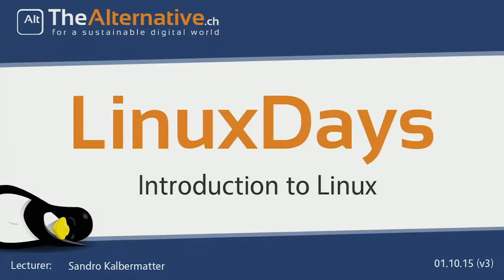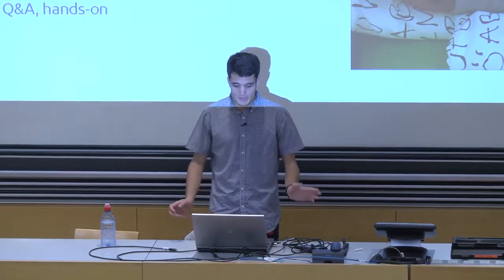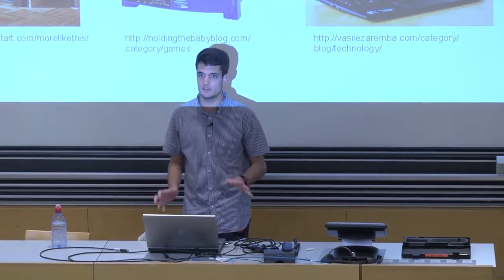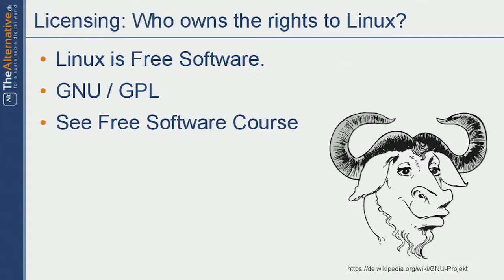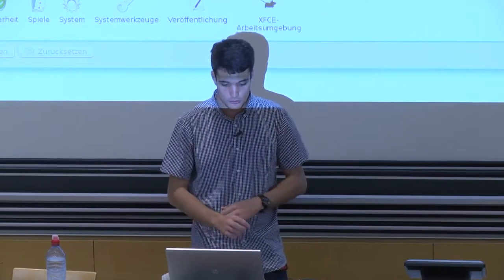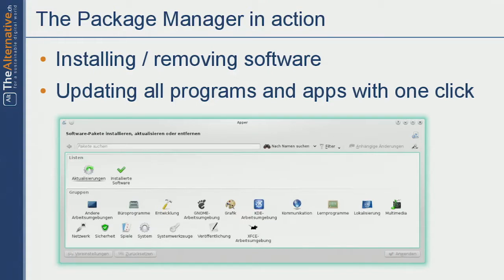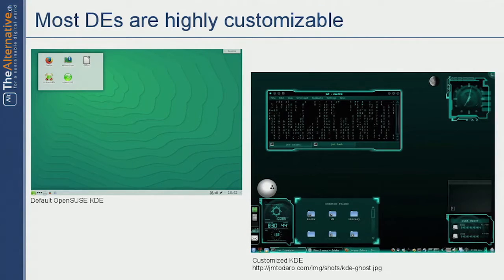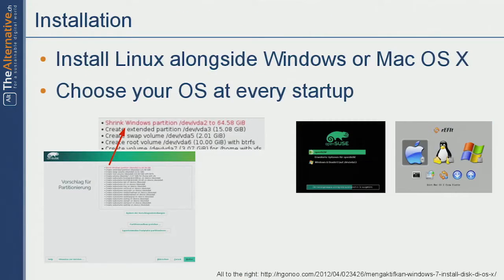TheAlternative.ch - LinuxDays HS15 - Introduction to Linux course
In this talk, Sandro Kalbermatter introduces Linux and presents the topic from a philosophical, technical and social perspective. The concept distributions, the package manager and desktop environments are introduced and examples shown.
This talk is part of the LinuxDays of the student association TheAlternative.ch, the digital arm of [project21]. In the digital age, we want to draw attention to a sustainable interaction with knowledge and culture. We want to encourage usage and comprehension of Free and Open Source Software (also known as FOSS) as an alternative to proprietary software, as well as promote similar open alternatives in other areas.